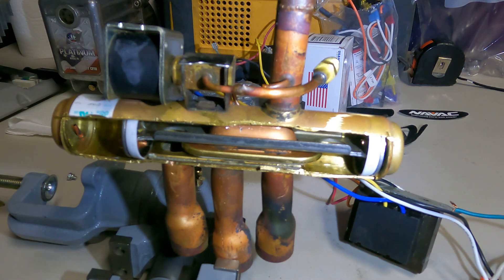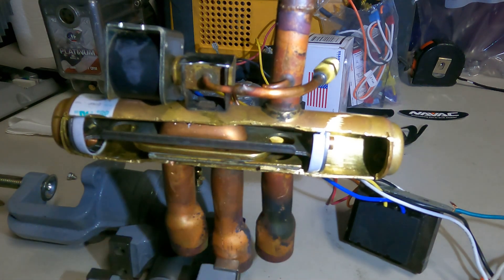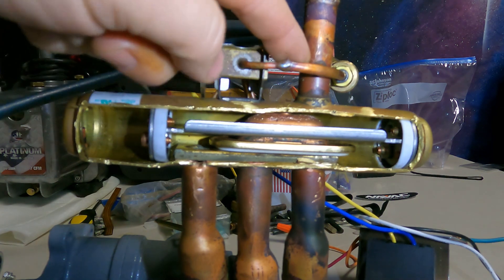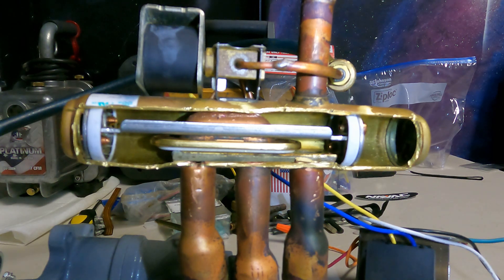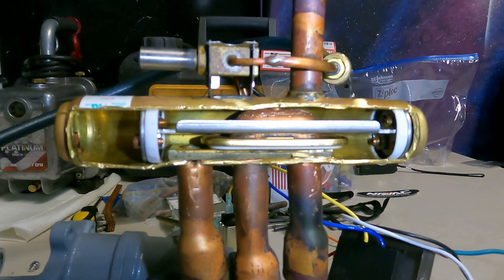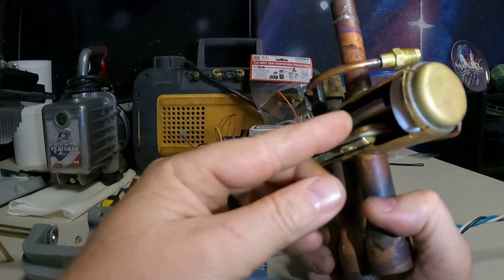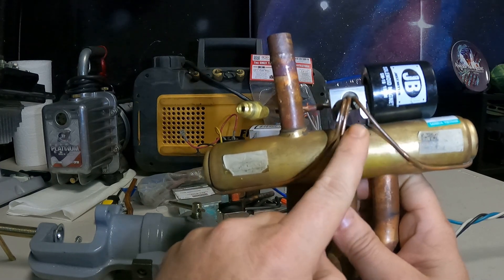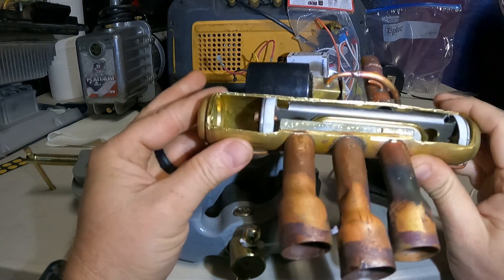How does a reversing valve work on a heat pump AC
Here is a video on diagnosing a reversing valve for a heat pump and how it actually works.